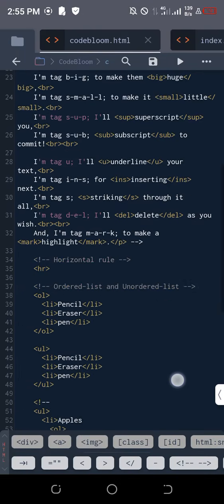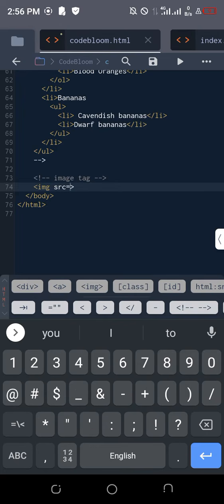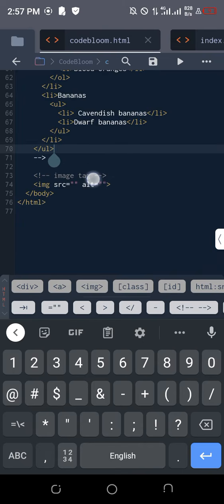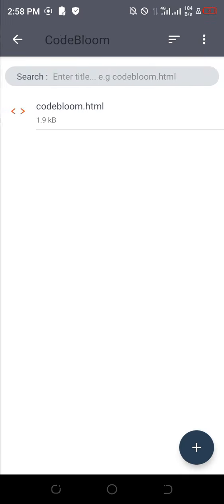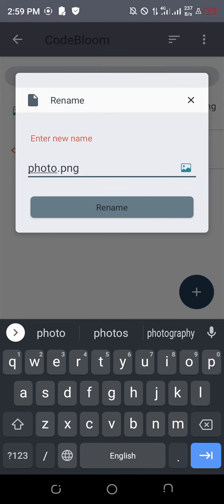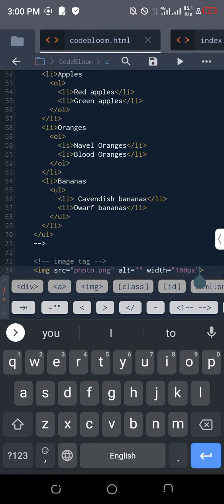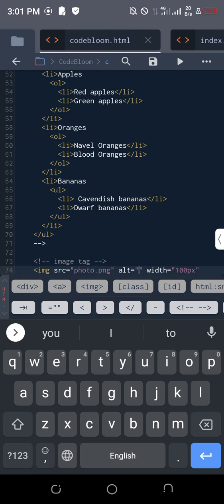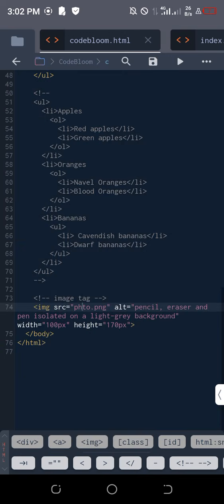Level1; Lesson 9 (How To Import Images on TrebEdit)